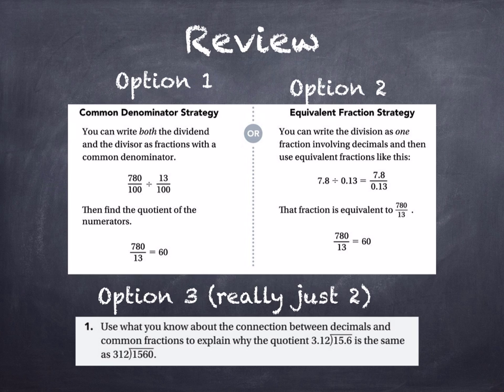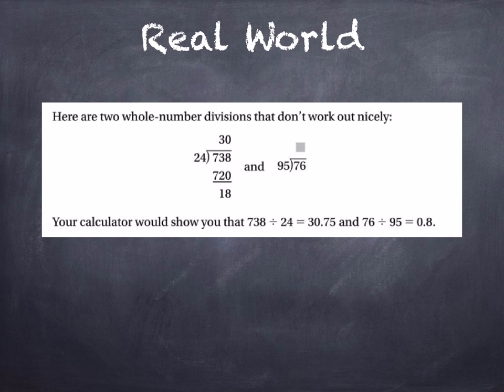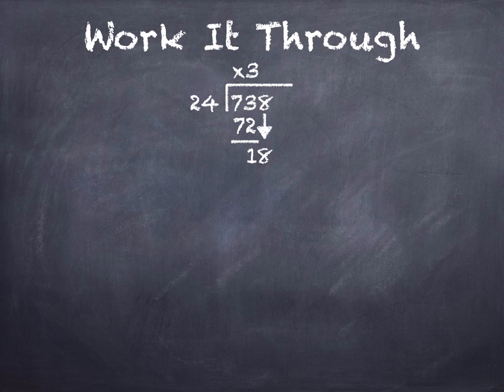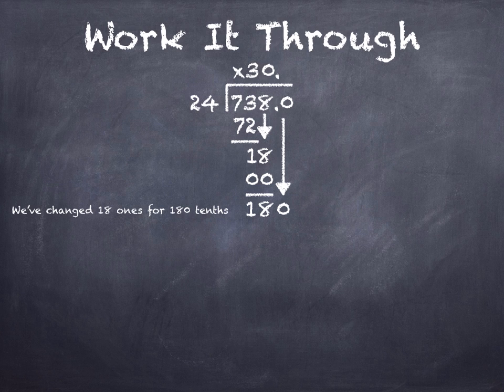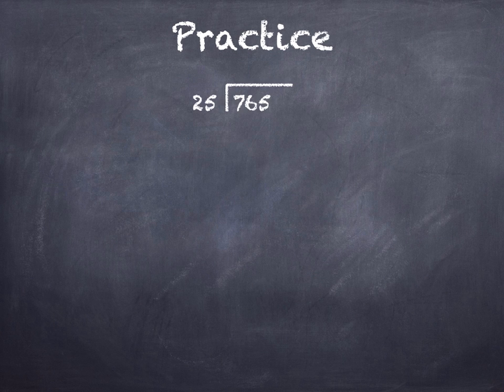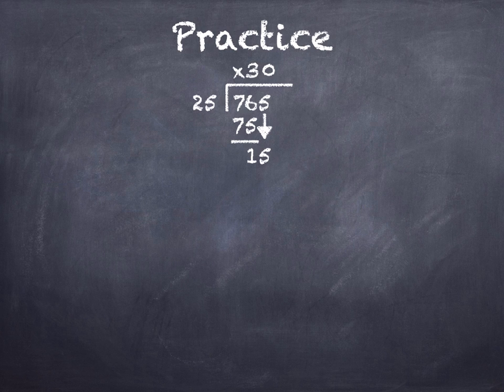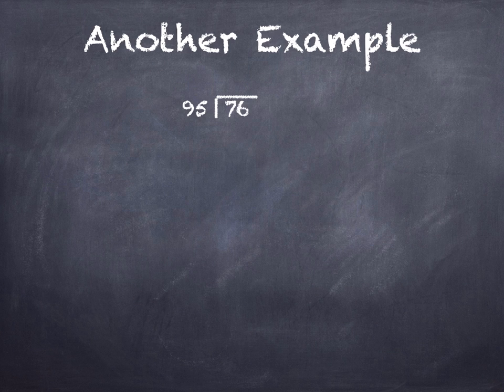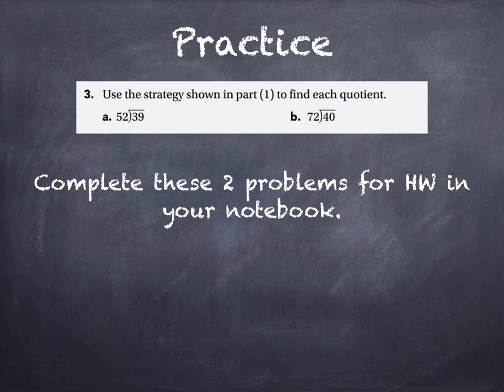Decimal Division Part 3